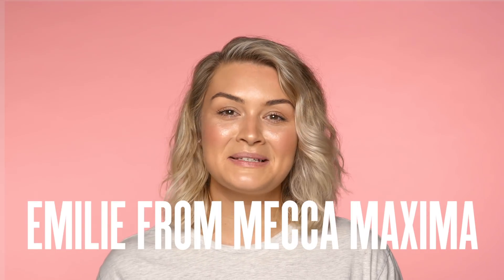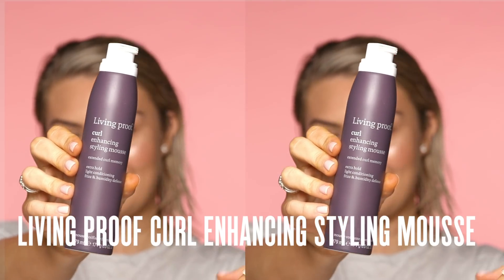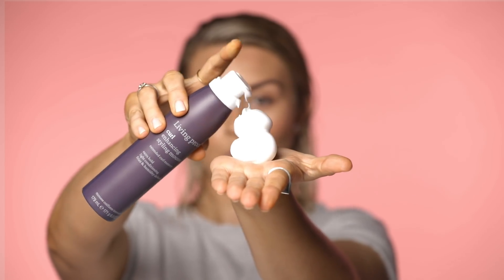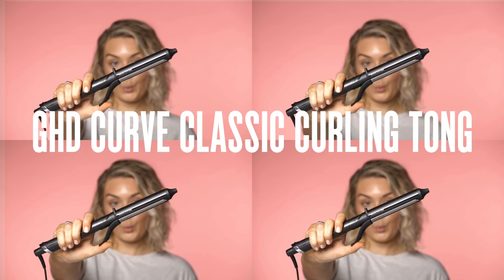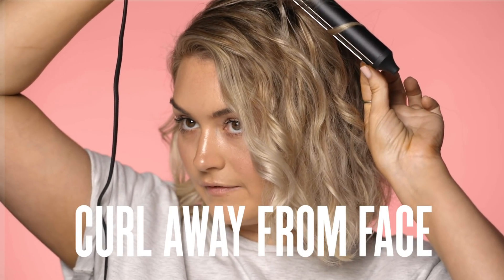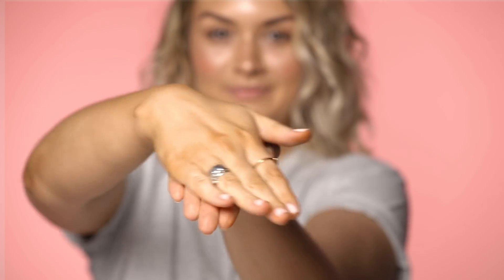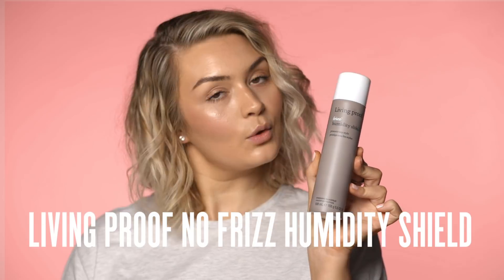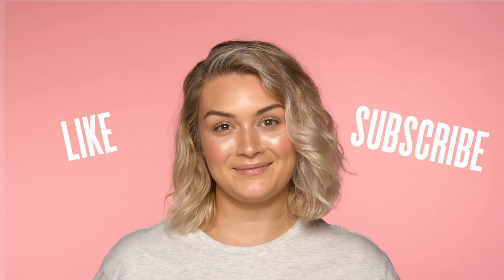How To: Tame Curly Hair | MECCA Beauty Junkie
Beauty Junkies get excited- we have just launched Living Proof at Mecca Maxima! Our resident hair guru Emilie is back to show you her top picks & how she tames her naturally curly hair with these products.

To begin, she washes her hair with the Living Proof Curl Conditioning Wash. It's a 2-in-1 shampoo and conditioner:

Next up, it's the star of the show- Living Proof Curl Enhancing Styling Mousse.  Emilie scrunches the mousse in upwards to make her curls bounce the right way.

Em takes the GHD Curve Classic Curl Tong and curls a few pieces of hair away from her face for a windswept vibe:

To add some moisture to her locks, Emilie runs the Living Proof No Frizz Nourishing Oil through her hair:

Final step, time to use the Living Proof No Frizz Humidity Shield to prevent any unwanted frizz.

And that's how easy it is to tame your mane! Let Emilie know in the comments below what hair look you'd like to see her try next.